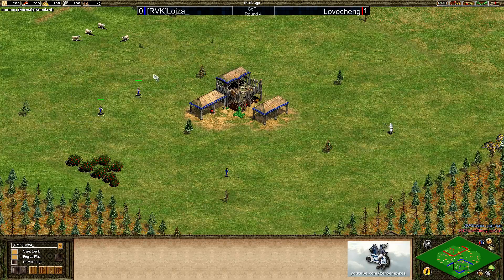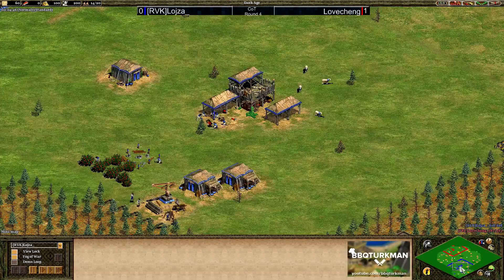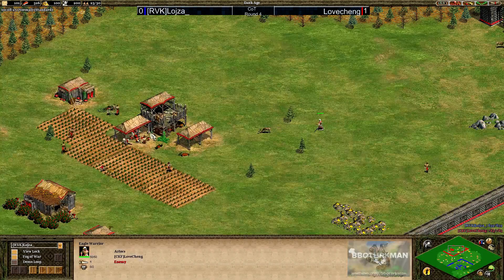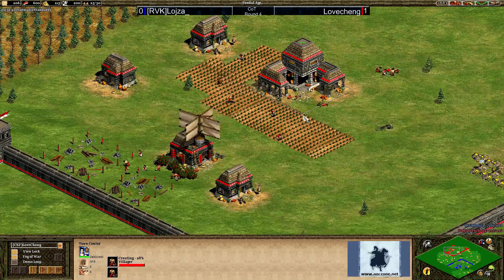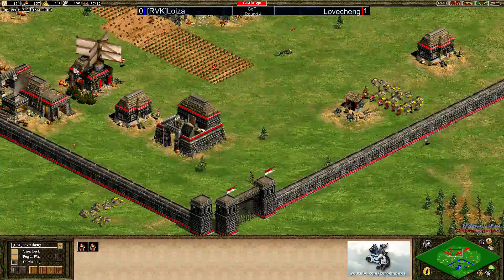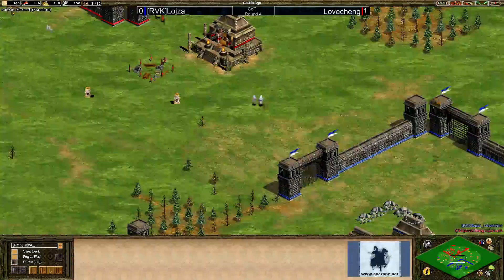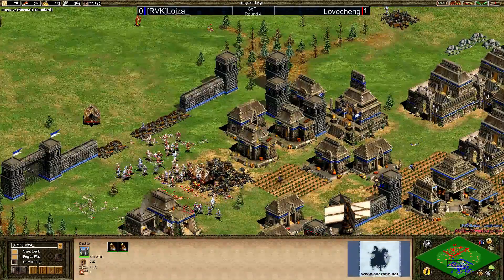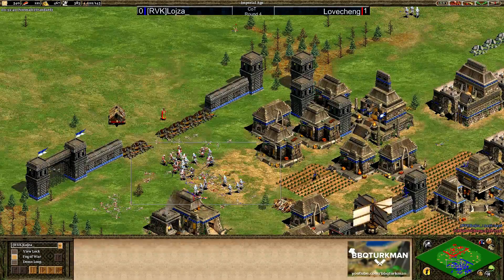CoT Qual R4 - Lovecheng vs Lojza [Game 2]